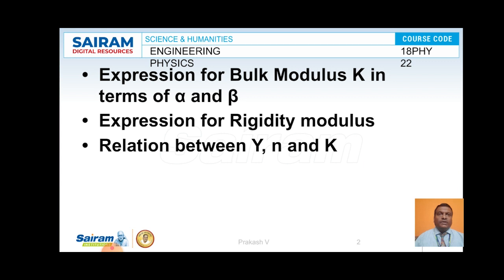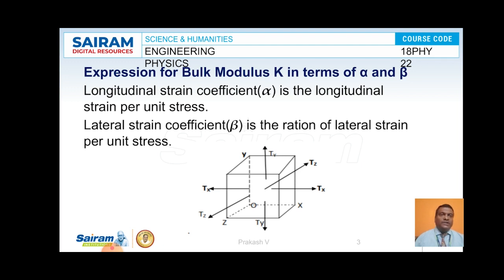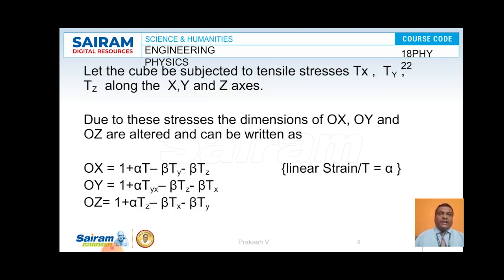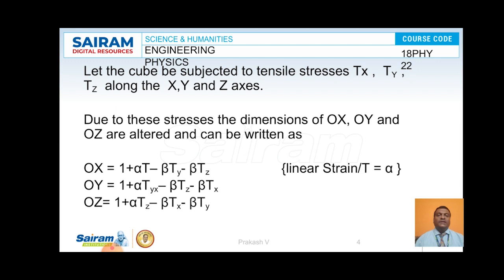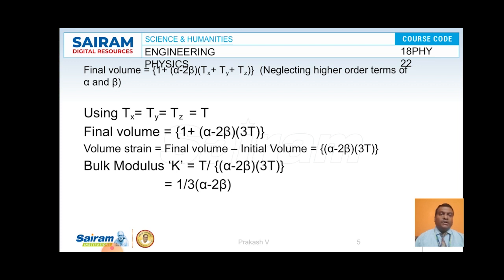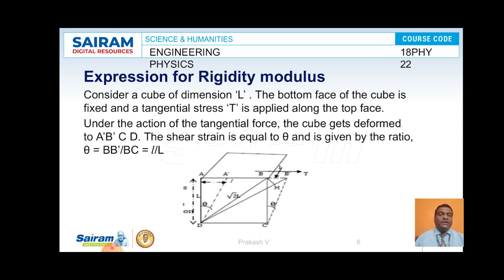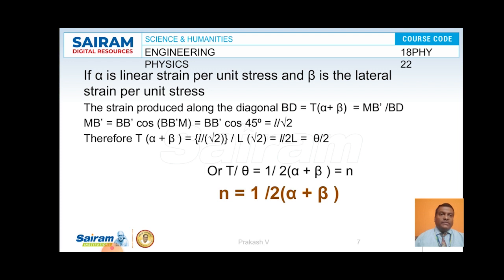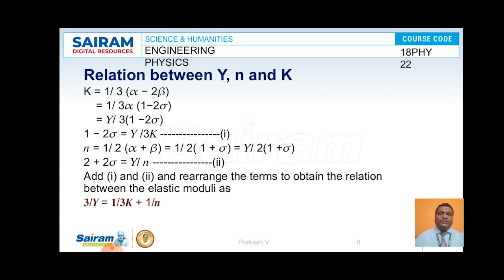Lecture video_18PHY22_Module 2_Relation Between Elastic Constants_Prakash V